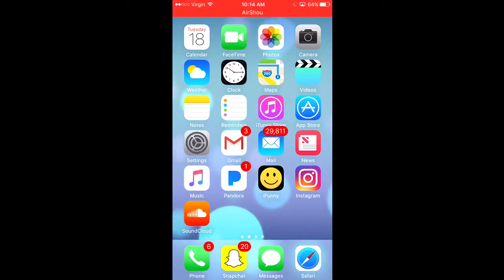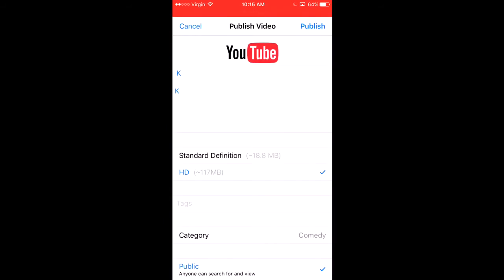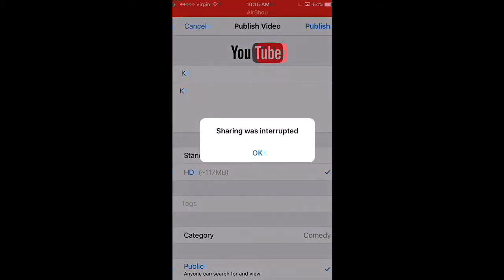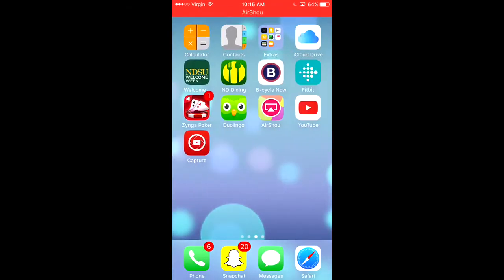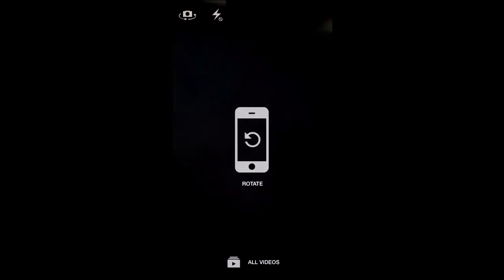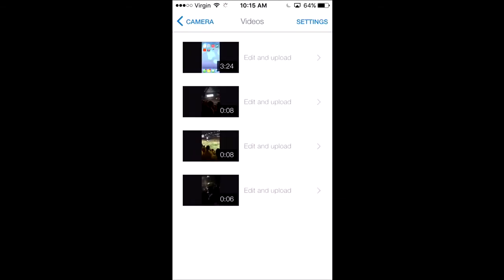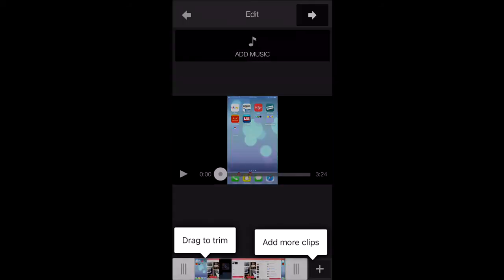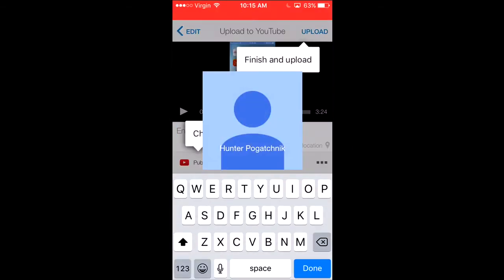How to fix "Sharing was Interrupted" on iPhone uploading video to YouTube